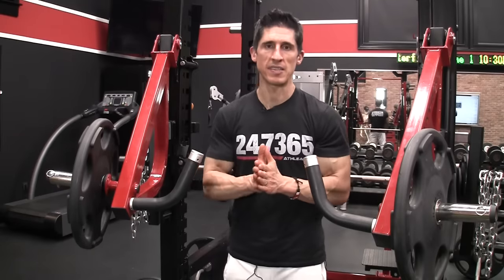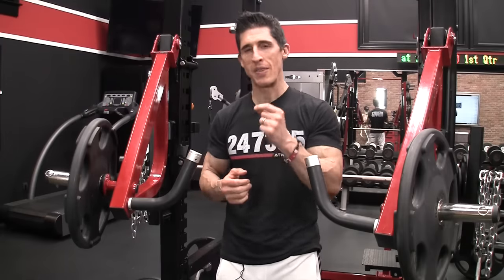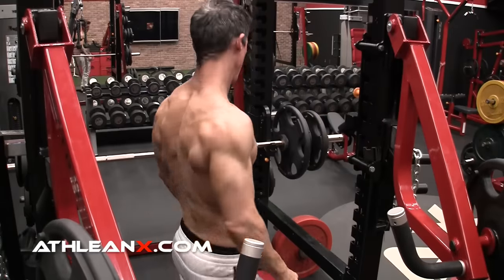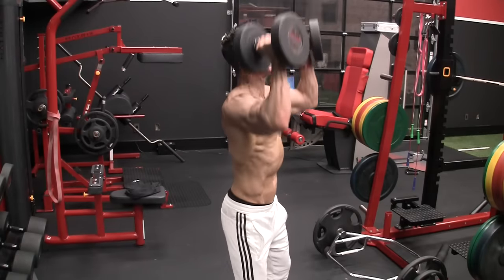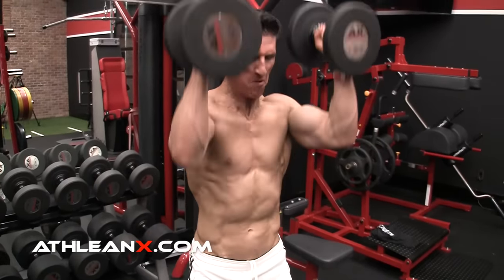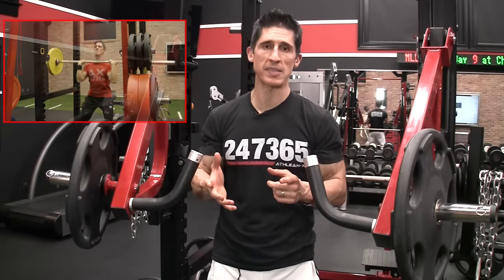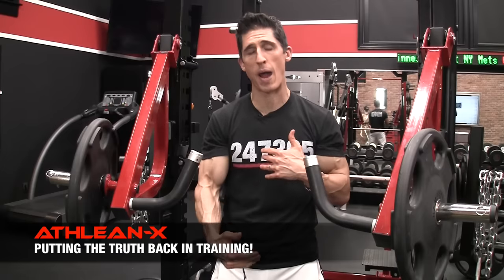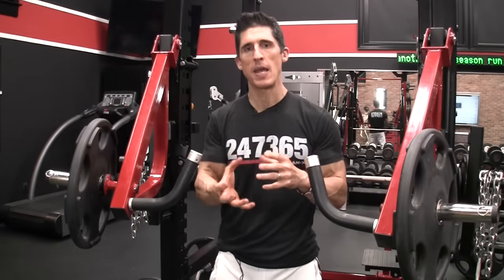The BEST Dumbbell Exercises - SHOULDERS EDITION!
In today’s video we look at the best dumbbell exercises for shoulders. We’re going to focus on several areas of training: from strength, to power as well as hypertrophy and a few others you’d expect.

First up is strength.While I truly believe the barbell overhead press is the best choice there are reasons why you may not be able to perform the exercise. Injury, lack of access to equipment are just a few. Just because we don’t have a barbell doesn’t mean we have to go without getting the benefits of this great movement. In order to get the most out of the dumbbell option, make sure you perform this exercise standing and not in the seated position. The seated overhead dumbbell press interrupts scapular rhythm and provides a ‘cheat’ in the form of added stability from the use of a bench. The strict dumbbell standing press is a great exercise for building strength but don’t be surprised when the added stability challenge requires you to use less weight than what you can on the barbell version.

Our next category is power. For power I love the jammers or viking press. The problem with them is that most people don’t have access to the required equipment. Even many commercial gyms lack the proper tools for these exercises. We can get a similar training effect by performing the dumbbell push press. When performing this move be sure to hinge at the hips and get your legs involved for added power. As always power training should be kept to around 7-8 explosive, crisp reps. This is not a move you want to take to failure.

As we move on to hypertrophy we look to one of the most effective techniques used for achieving muscle growth, eccentric overload. We combo up cheat lateral raises with a more strict version of the lateral raise. Cheat lateral raises allow for eccentric control with the heaviest weight while the more strict version allows you to train not just too failure but through failure which provides increased intensity that will assist with stimulating growth.

Next up is metabolic training. Again, we utilize the concept of training through failure by using the metabolite build up to induce muscular stress. Perform a mechanical drop set going from move to move without stopping. This creates a significant lactic acid build up. The specifics for this can be seen in today’s video.

For a total body movement there was a toss up between the thruster and the power clean over.
Since I like the aspect of going from floor to overhead I chose the latter, plus it’s a little more explosive than the thruster. Short on time? Do a few rounds of the power clean over… it will crush you!

As you’ve come to expect from ATHLEAN-X we always have an eye on injury prevention so I’d be remiss to not include a corrective exercise for shoulders. For our corrective exercise I chose the prone floor press. It has very similar mechanical elements to the face pull and works all the muscles of the inter scapular/posterior upper chain.

Since you can never give enough attention to your rear delts, I also included a great move to target them directly. The rear delt row was a top consideration but for me, the Urlacher ties in the rear delt and rotator cuff.  That one, two combo sealed the deal in choosing the final exercise.

Give these exercises a shot whenever you don’t have access to the standard barbell moves or just want to an extra challenge.  If you are looking for a complete program that will help you to not only build strong, muscular shoulders but also develop a complete athletic body, be sure to hit the link below and grab one of the ATHLEAN-X Training Systems.